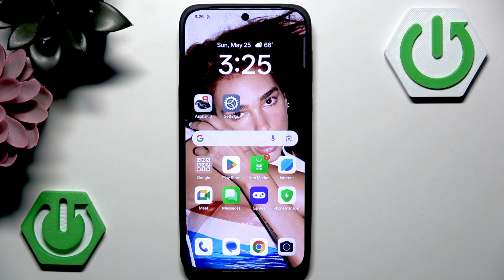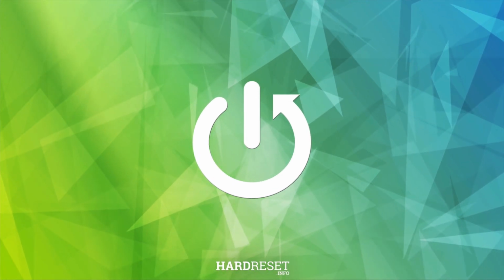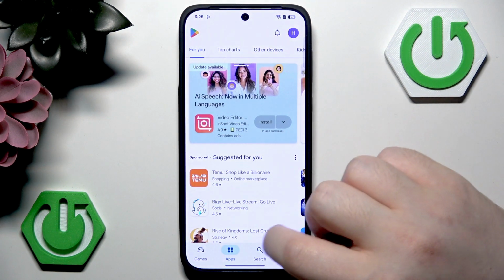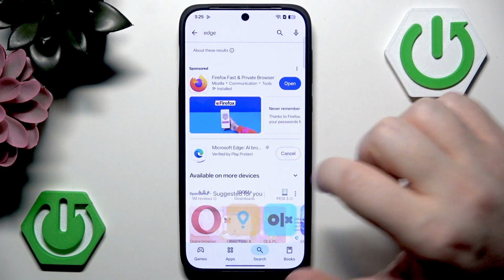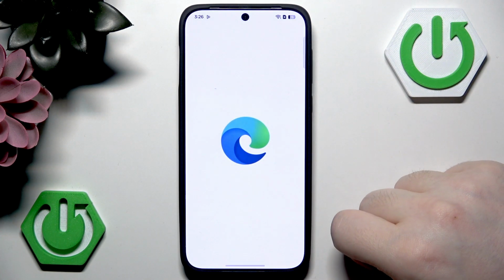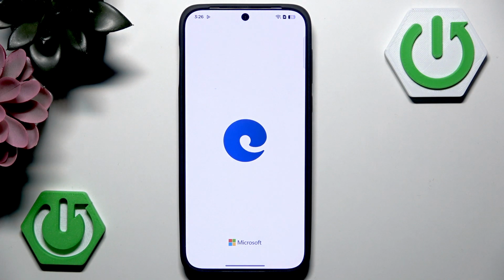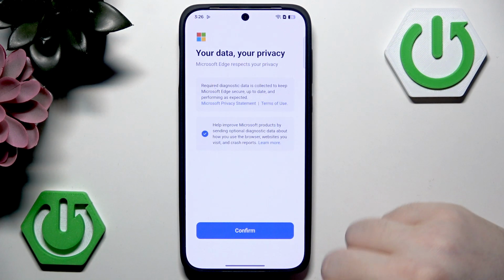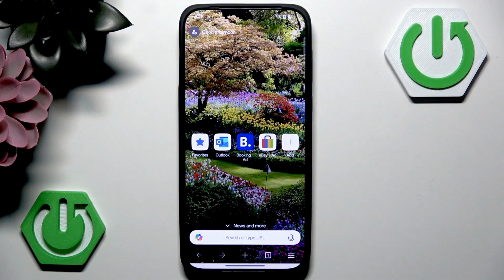OPPO Find X8 – How to Install Microsoft Edge Browser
Want to use Microsoft Edge on your OPPO Find X8? In this video, we show you step-by-step how to download and install the Microsoft Edge browser directly from the Google Play Store on your OPPO Find X8 smartphone. You’ll learn how to search for Edge, install it, and set it as your default browser if you wish. This guide is perfect for anyone looking to try a new browser or switch from Chrome to Edge on their OPPO Find X8. Follow along to get Microsoft Edge up and running quickly and easily on your device.

How to install Microsoft Edge on OPPO Find X8?
How to set Microsoft Edge as default browser on OPPO Find X8?
Where to find Microsoft Edge in Google Play Store on OPPO Find X8?

0:00 Introduction
0:07 Open Google Play Store
0:12 Search for Microsoft Edge
0:20 Install Microsoft Edge
0:40 Open Microsoft Edge
1:17 Set Edge as default browser (optional)
1:29 Microsoft Edge ready to use